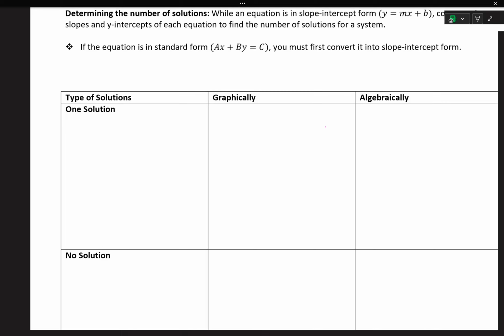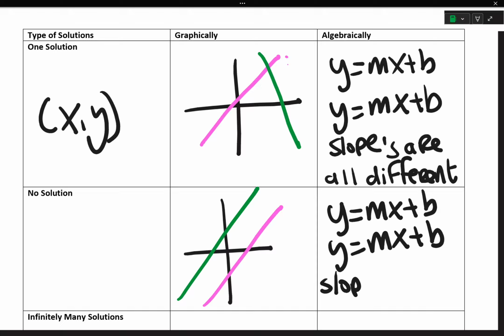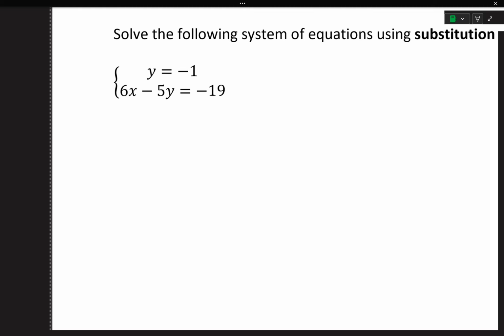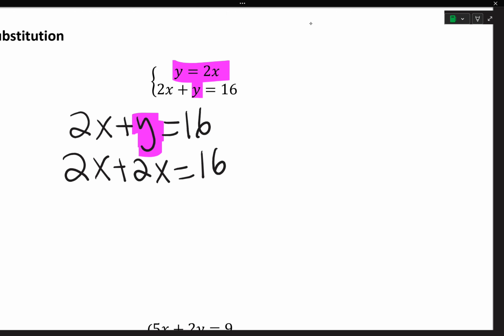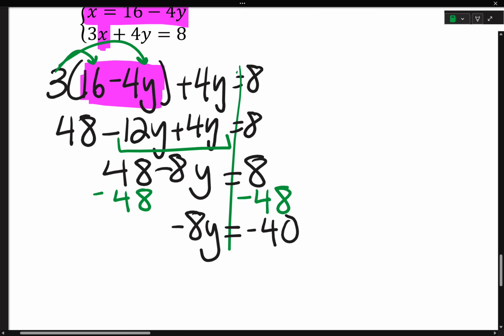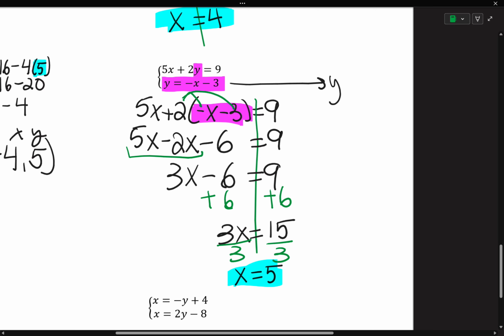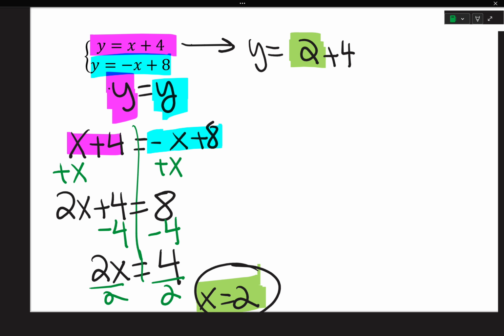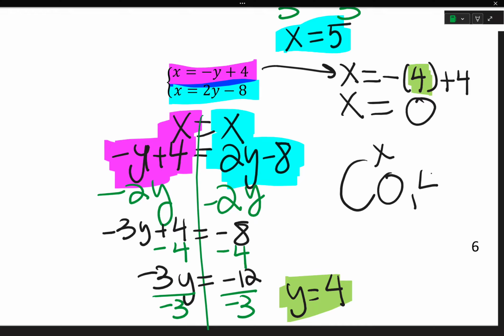Unit 5: Solving Systems of Equations through Substitution